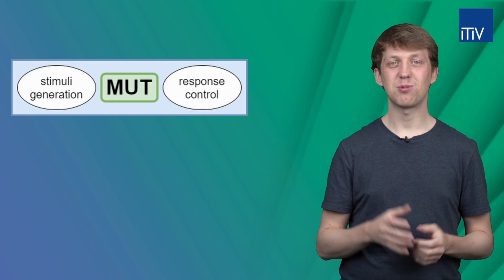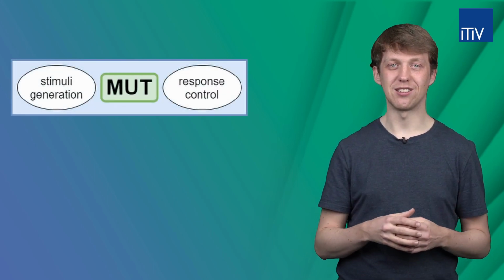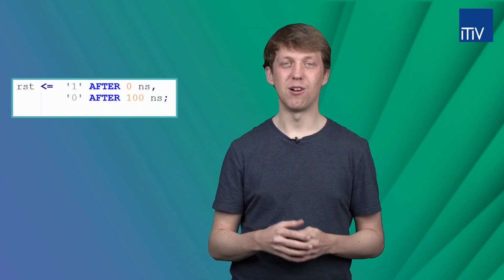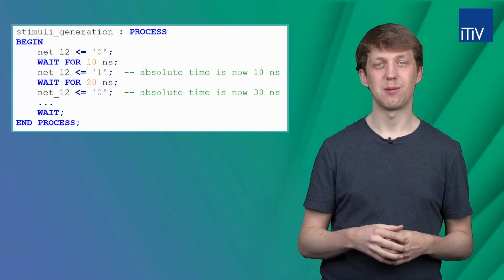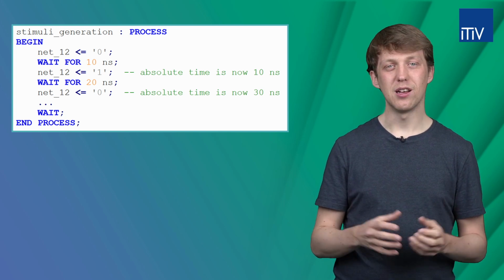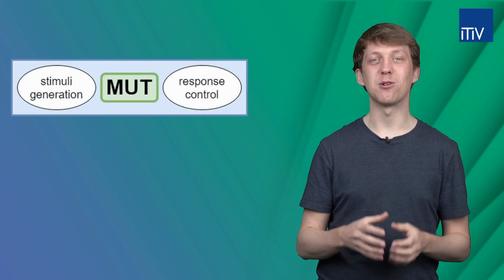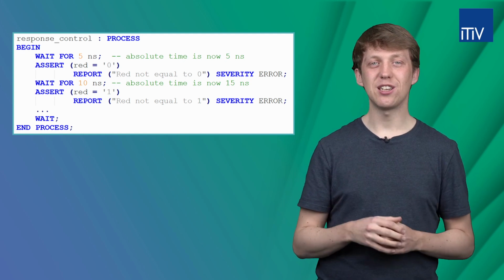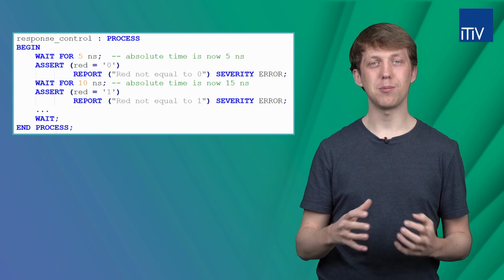[VHDL Crash Course] Testbenches - How to Test your VHDL model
Our VHDL crash course is concluded by introducing and motivating testbenches to verify the correct behavior of the designed model. Thereby, we introduce the basic structure of a testbench and we explain commonly used VHDL statements for testing and debugging such as ASSERT that are not synthesizable in hardware.